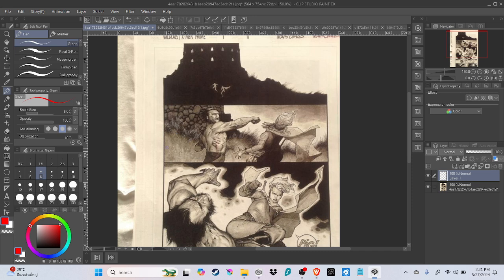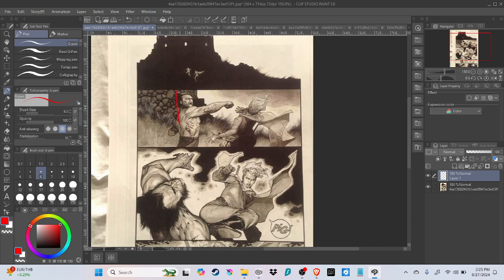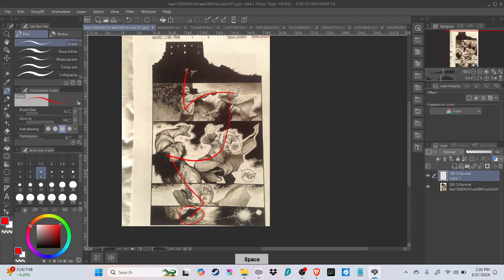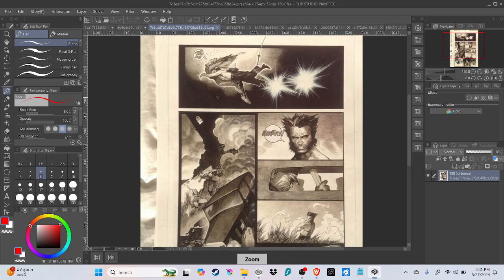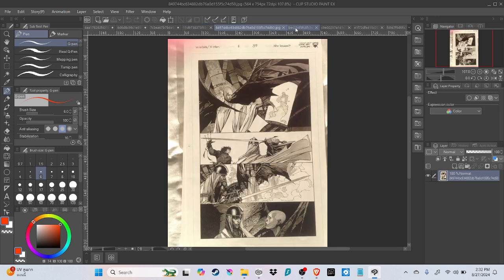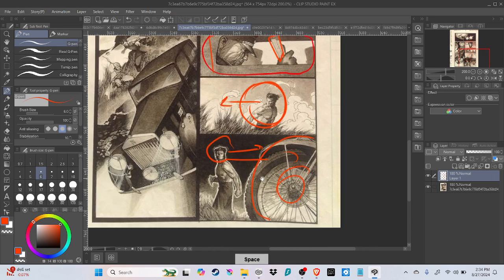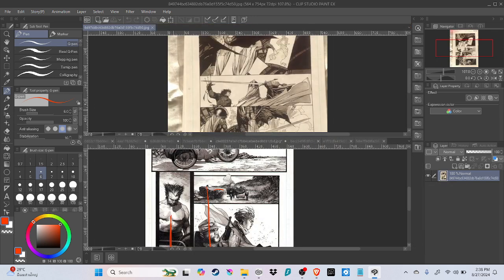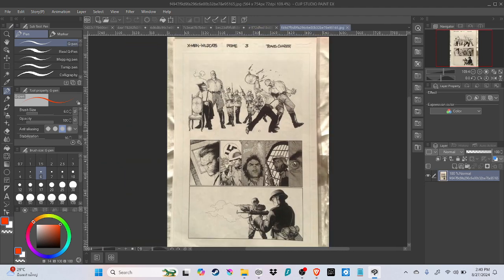Comic book workshop: Travis Charet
Would you like early access to my comic, mentoring opportunities, early/exclusive tutorials, process videos and more?